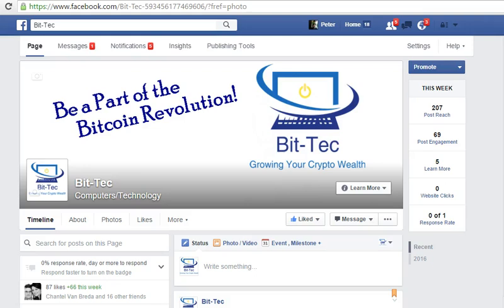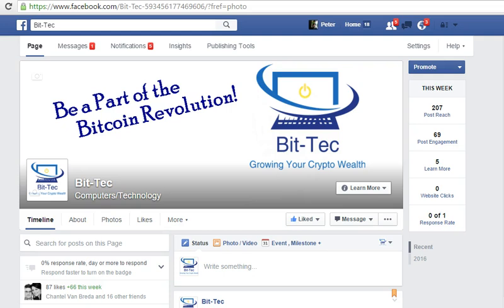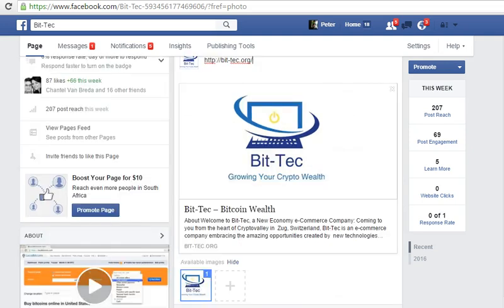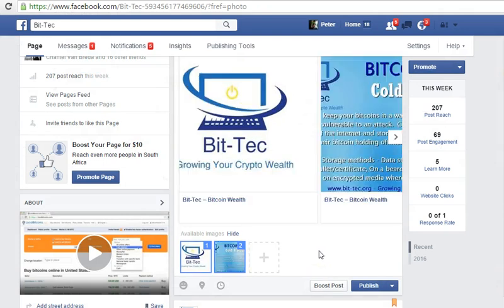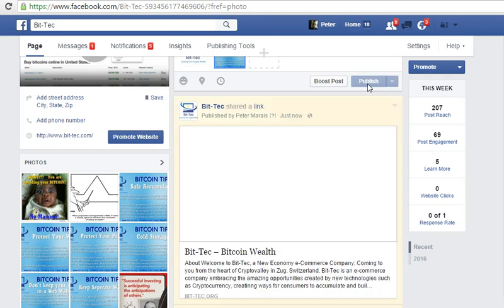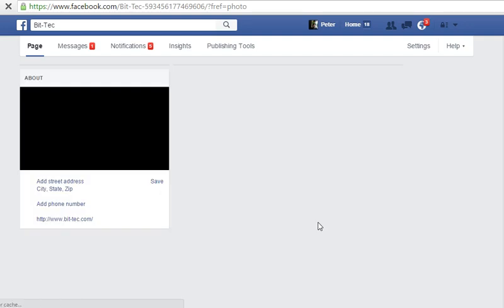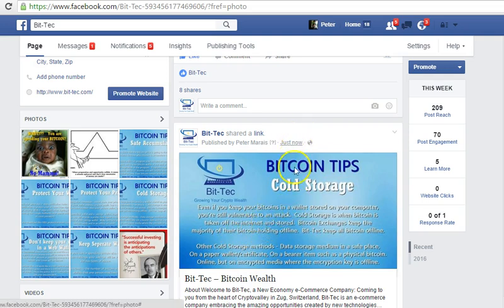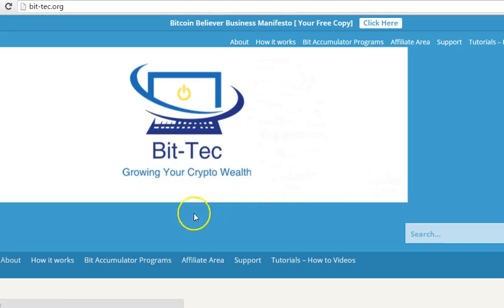How to create a clickable image on Facebook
How to create a clickable Facebook image. We often get this question on how to create an image on Facebook that can click through to a website.